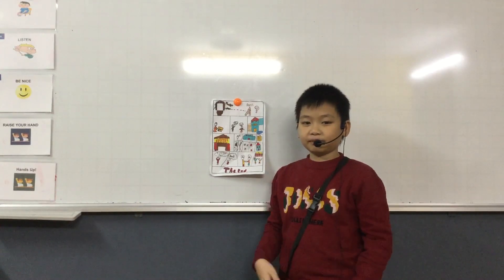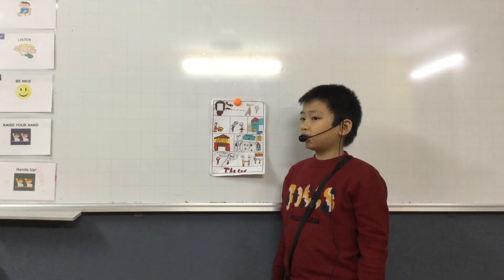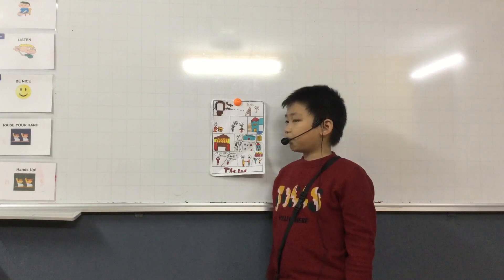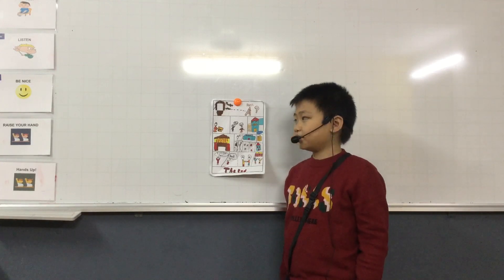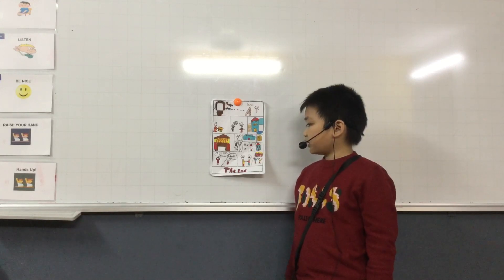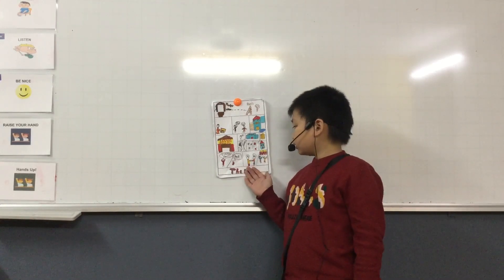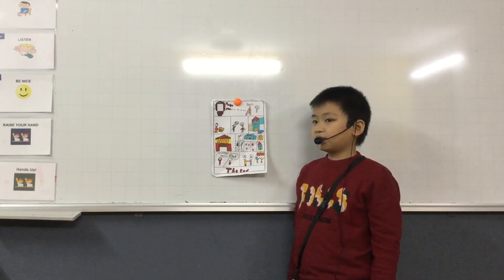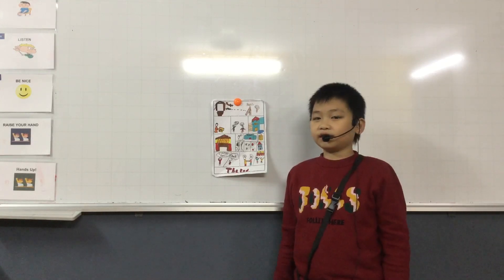CEC VQ2 | D3E | UNIT 3&4 | BẢO NAM